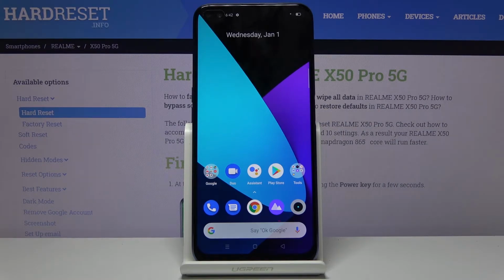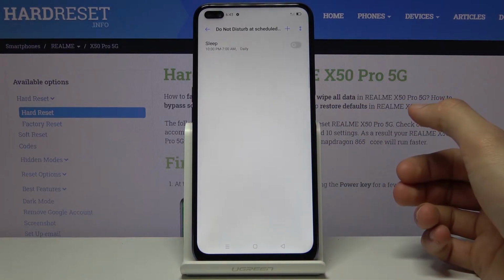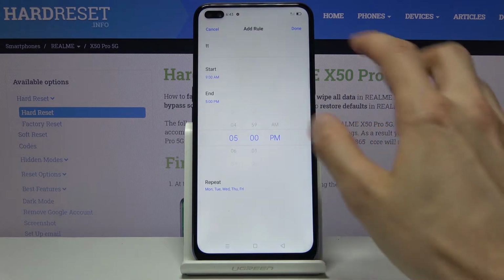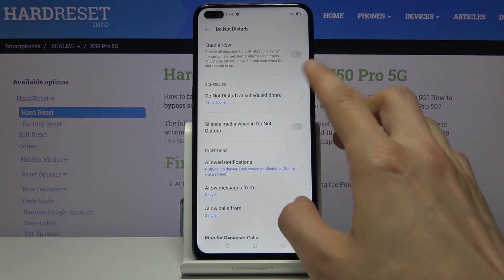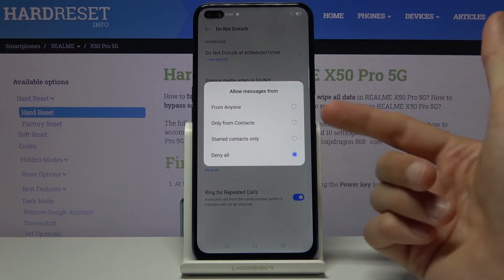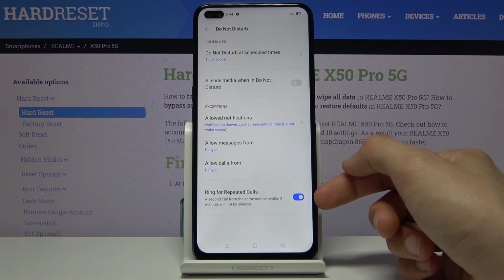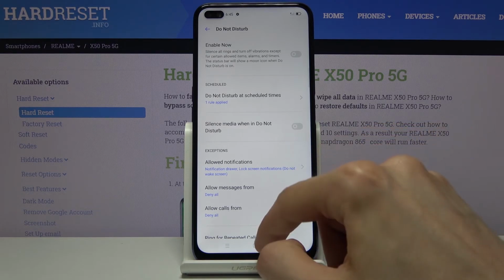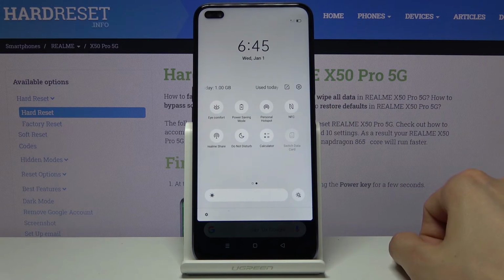How to Enable DND Mode in REALME X50 Pro – Allow Silent Preferences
Find out more info about REALME X50 Pro:
Wondered how to get access to the settings that allow you to activate silent mode in REALME X50 Pro? Are you interested in the activation of the different audio profile in REALME X50 Pro? We are coming with the video guide, where we show you how to enable do not disturb mode in REALME X50 Pro. If you want to mute all sounds and vibrations in your Realme device, stay with us and learn how to use DND mode in REALME X50 Pro successfully. Let’s watch the instructions and mute your Realme smartphone. Visit our HardReset.info YT channel and discover many useful tutorials for REALME X50 Pro.

How to enable Do Not Disturb in REALME X50 Pro? How to turn on DND in REALME X50 Pro? How to switch on Do Not Disturb in REALME X50 Pro? How to use Do Not Disturb Mode in REALME X50 Pro? How to set up Do Not Disturb in REALME X50 Pro? How to enable Do Not Disturb in REALME X50 Pro? How to change audio profiles on REALME X50 Pro? How to change audio modes on REALME X50 Pro?